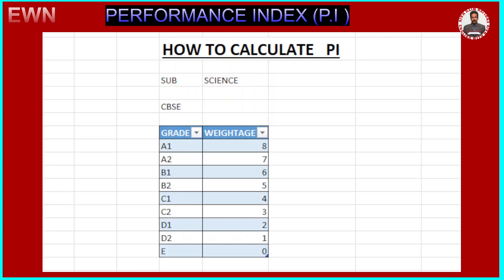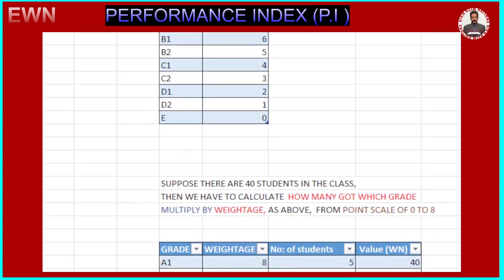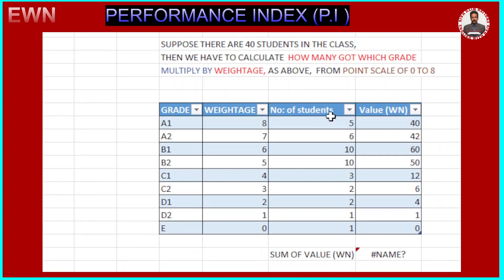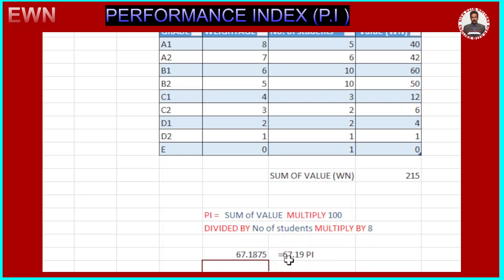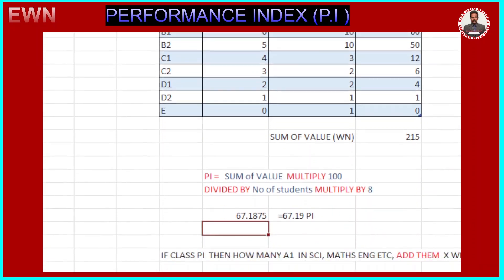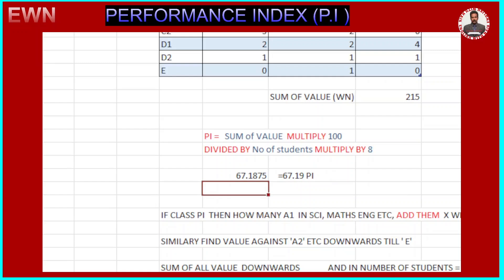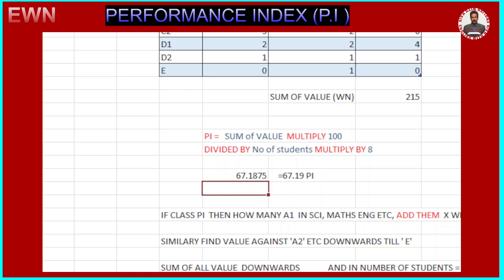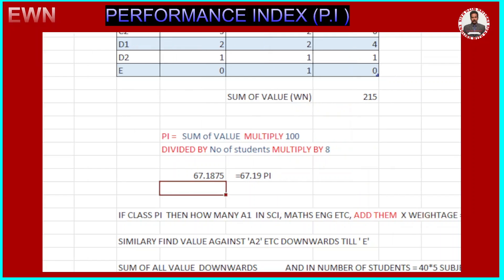Performance Index cbse | Performance grading Index | Performance Index calculation | P.I for schools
This video will show you how to calculate PEFORMANCE INDEX as a part of result analysis of CBSE schools in general and JNVs in particular.

Hope you like the video...this PI calculation to science, maths etc difficult subjects as its totally different from traditional subject average or percentage...but rather calculates the WEIGHTED SUBJECT AVG ...

If you want to see How to calculate PI of different classes or of a school having all 3 streams then watch this video  of Performance Index Part2:

Take care